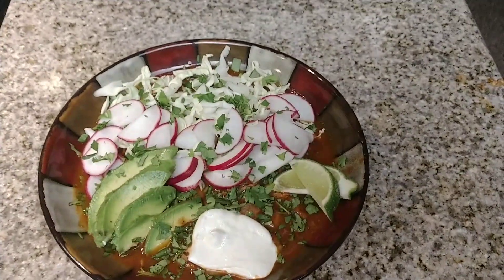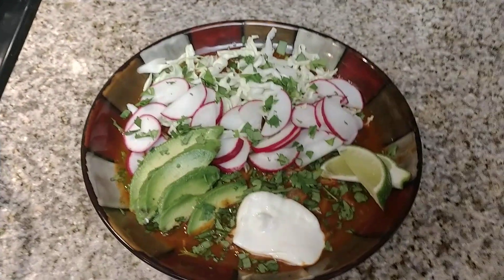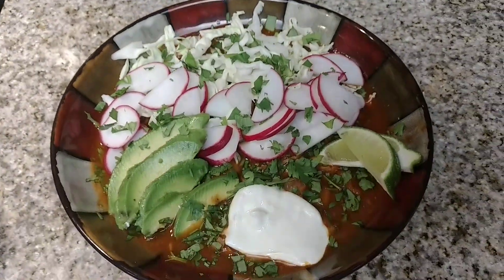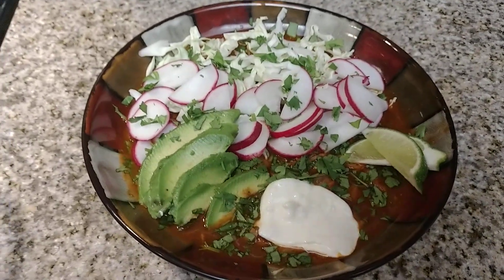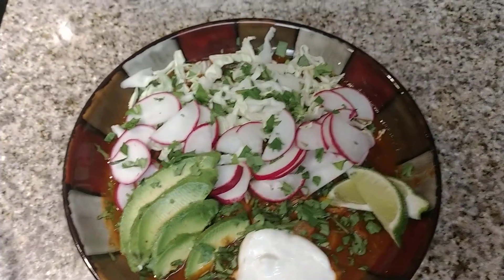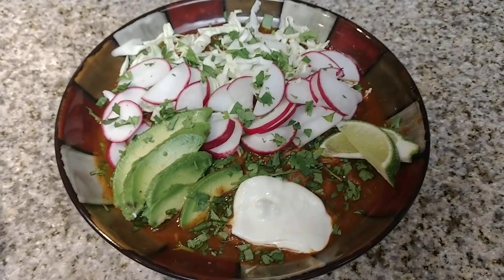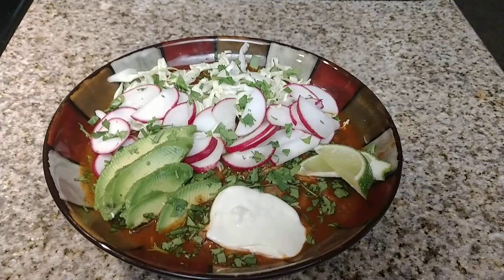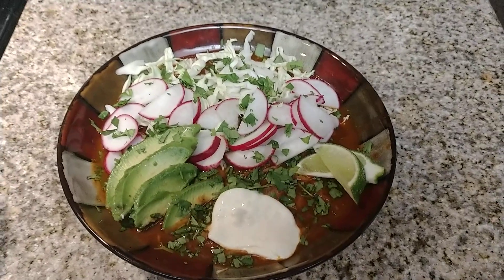Pozole ( Posole) from Scratch - Final Results